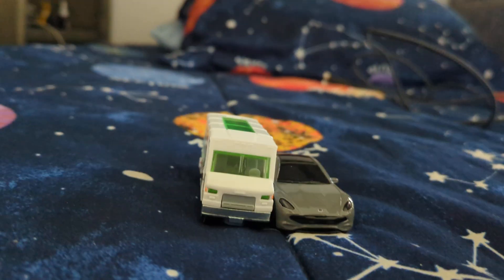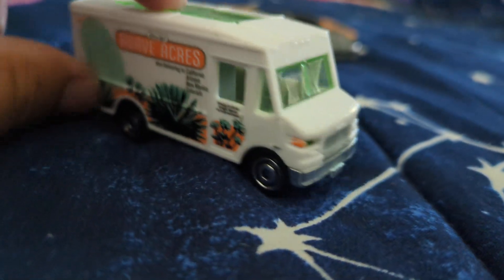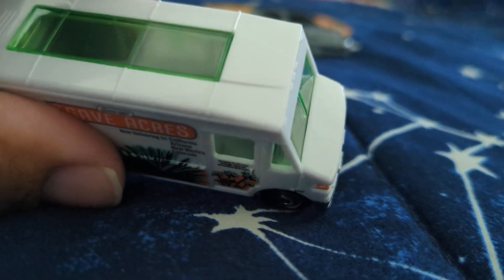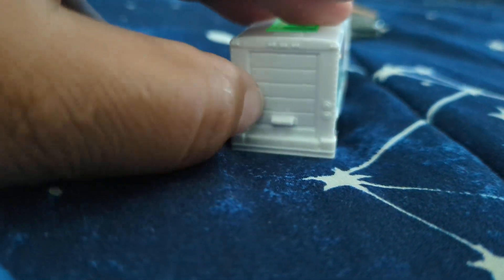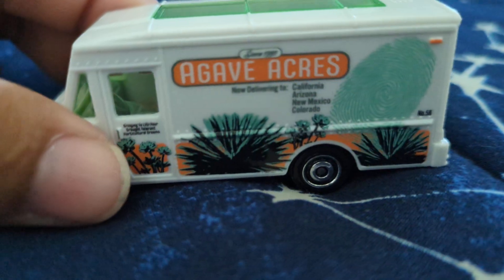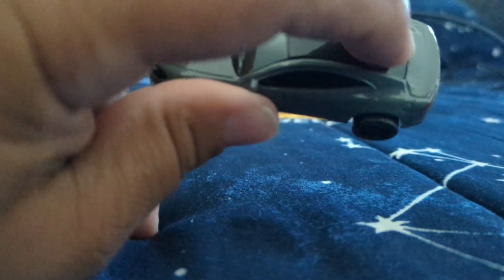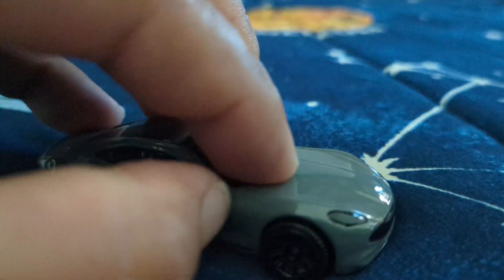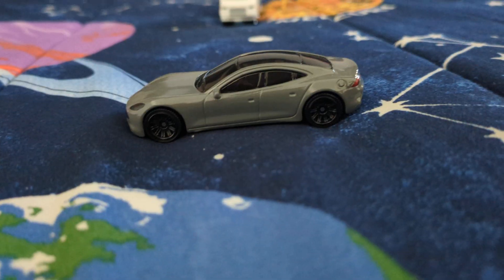Is this Matchbox Chow Mobile & the Carma GS6 the better models From Matchbox for $1?